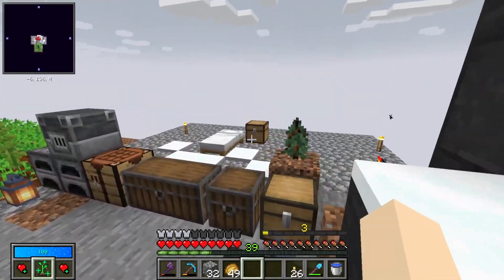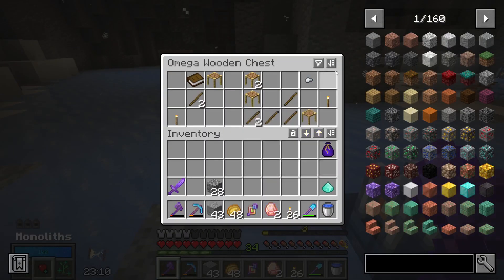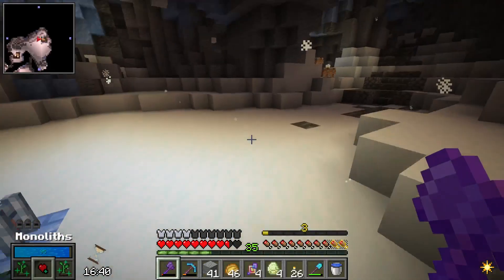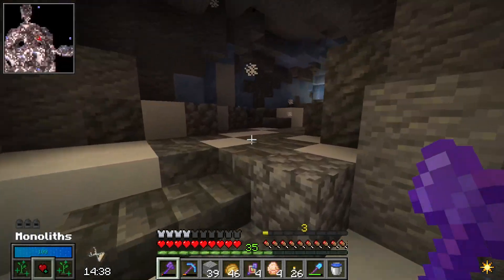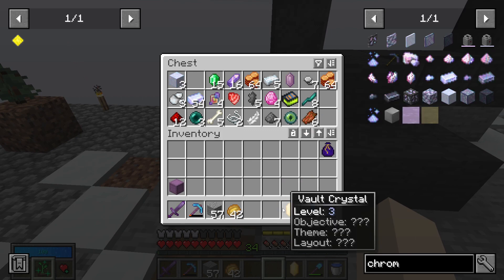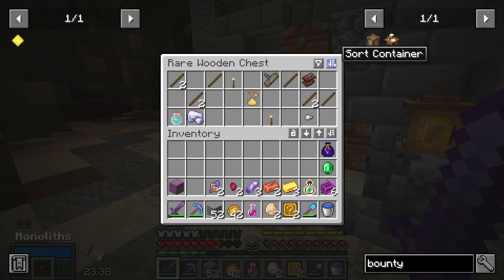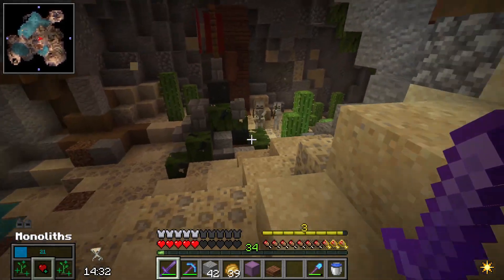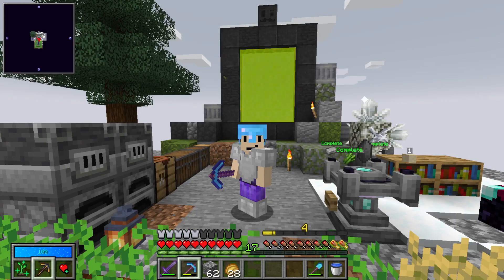Double Trouble Vault Time! Minecraft Vault Hunters 1.18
I finally was able to craft 2 normal crystals and got some OP loot.